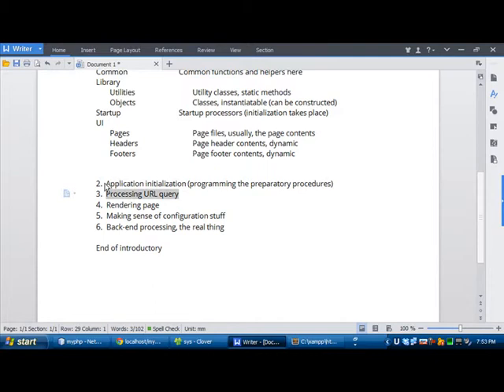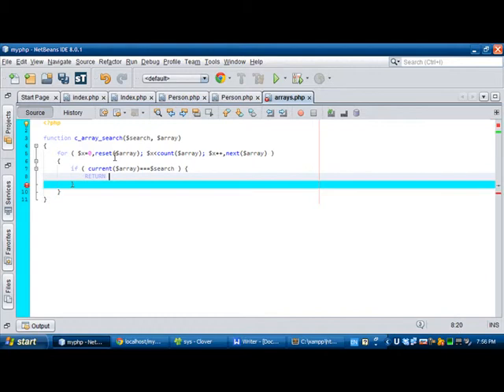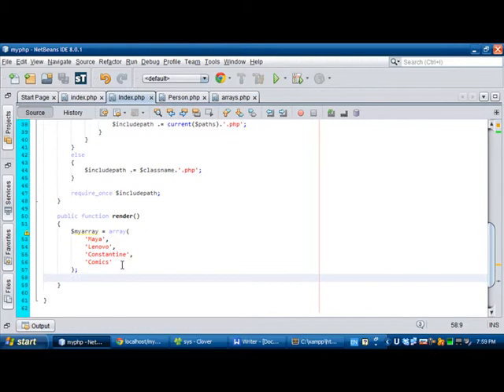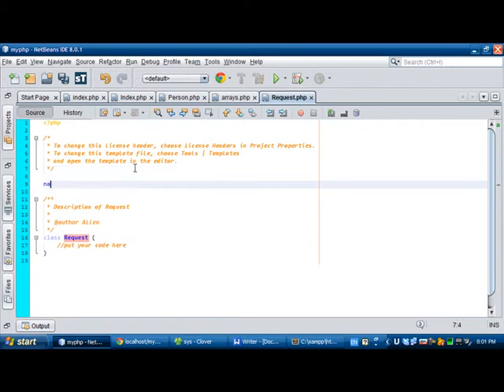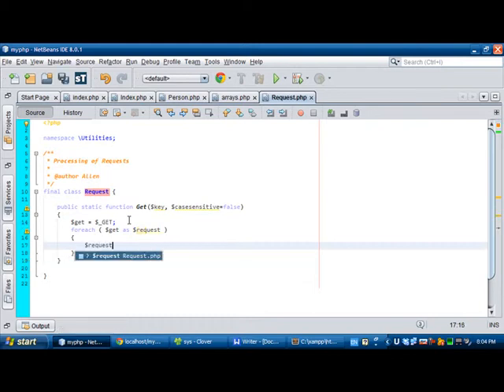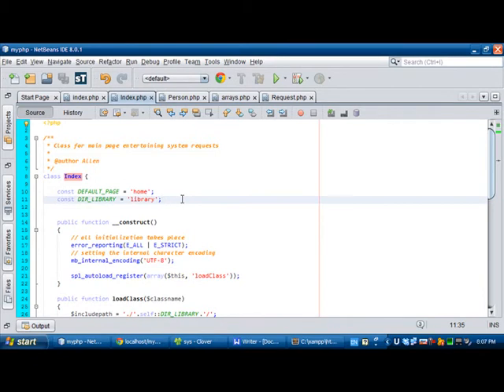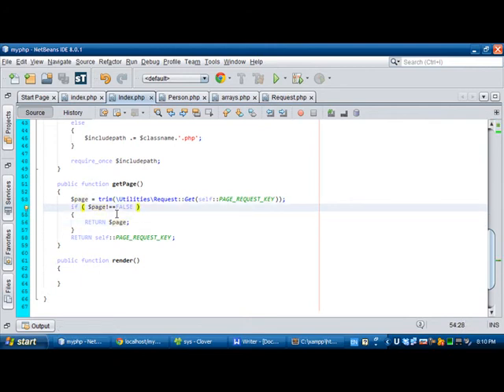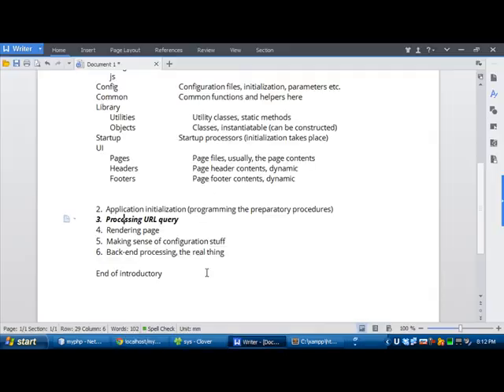Plain query-based PHP application - (3) Application Initialization (3/3)